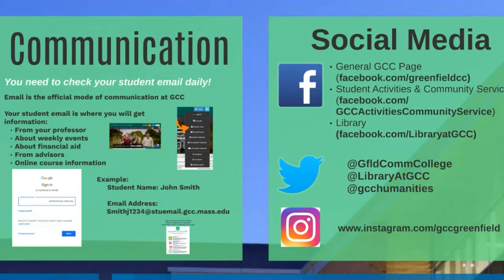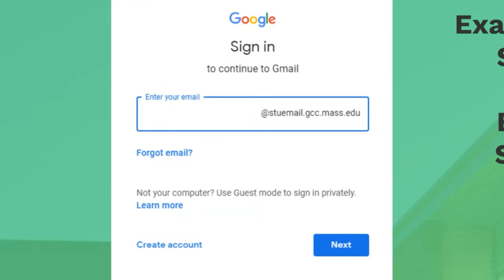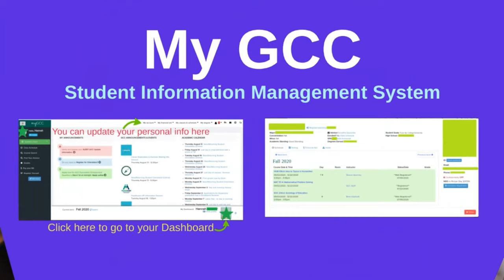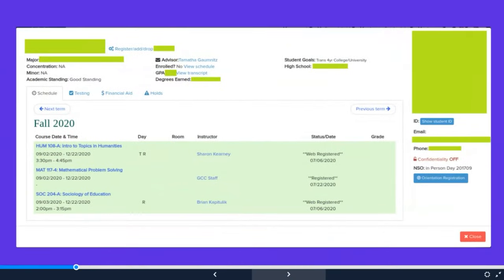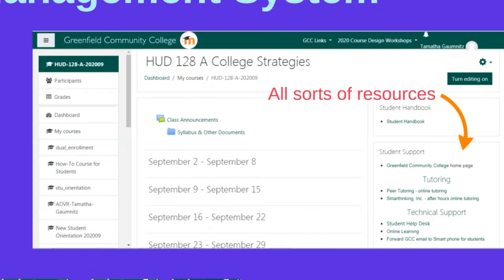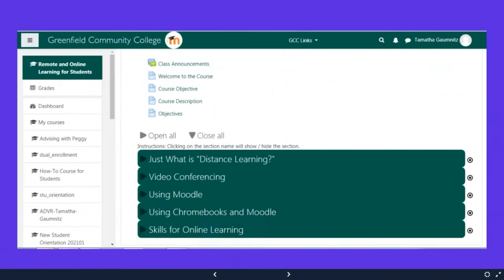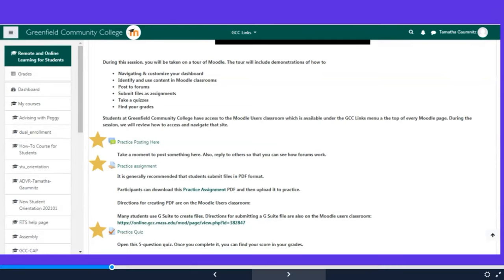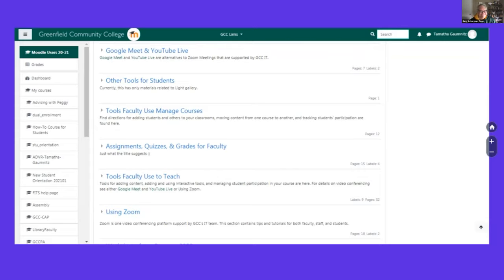Orientation 2021: Communication and Technology